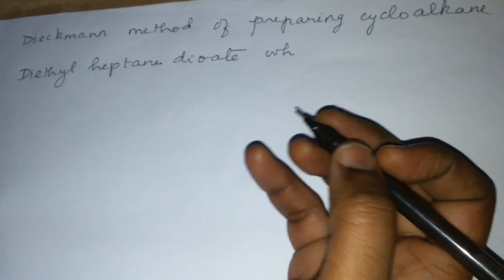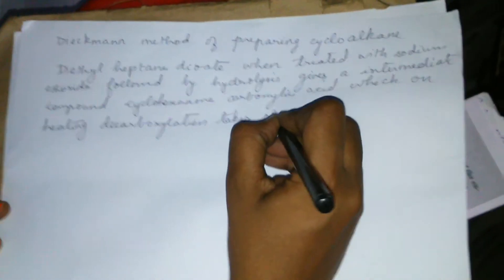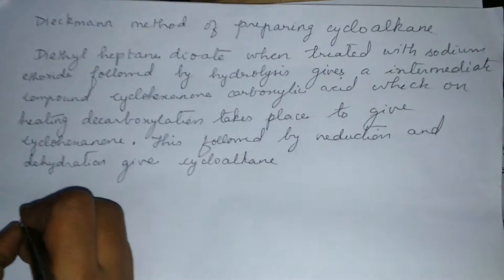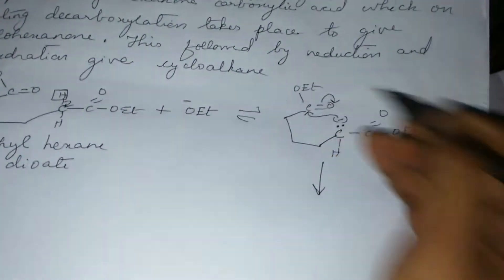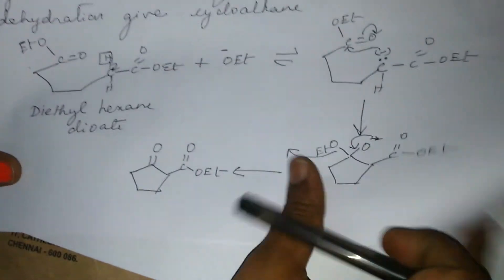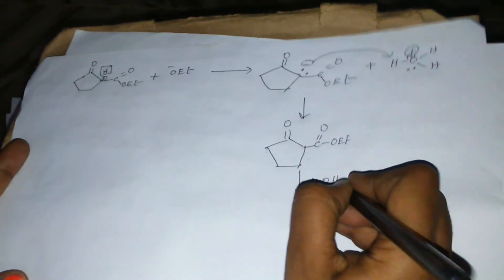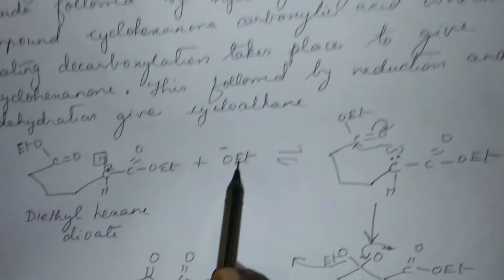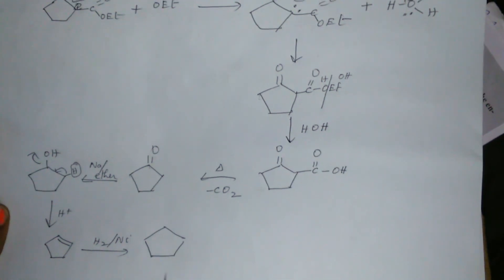Dieckmann method of preparing cycloalkane